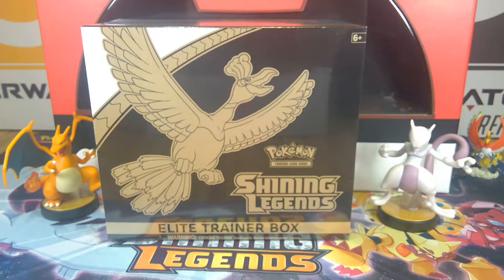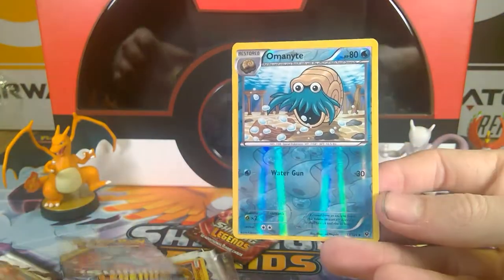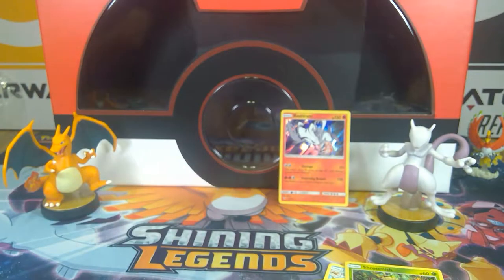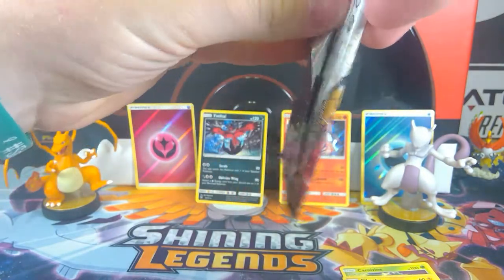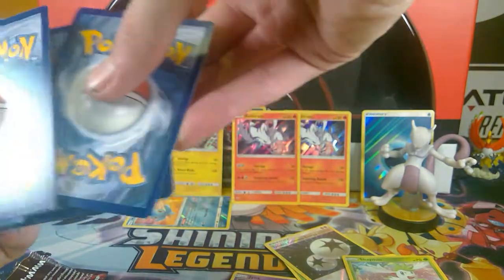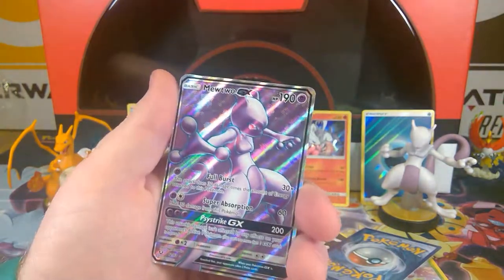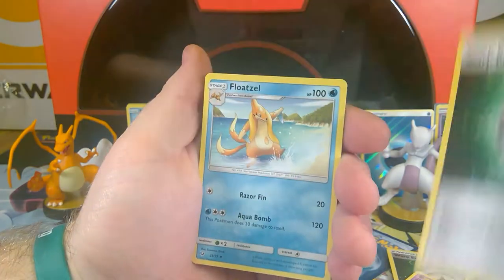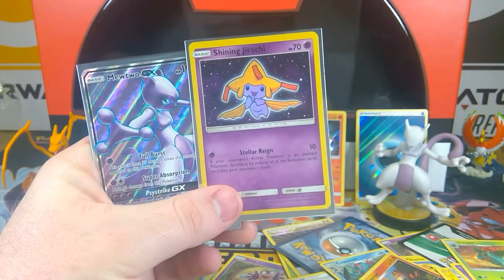THE HUNT FOR THE TEST TUBE MEWTWO!!! FUNNIEST OPENING EVER!!!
We are opening a second shinging legends elite trainer box in the hopes of finding an amazing mewtwo card!